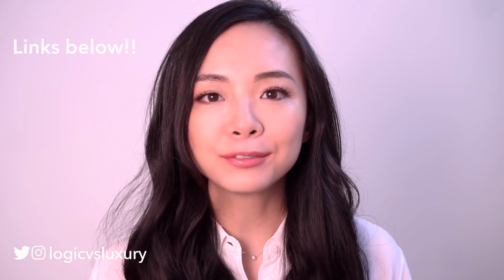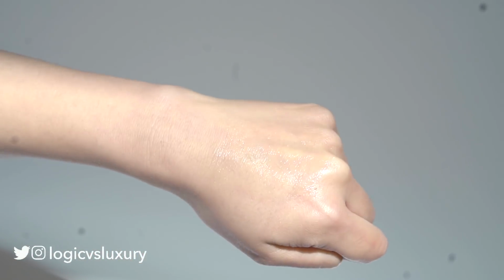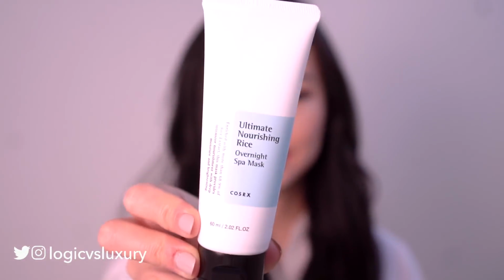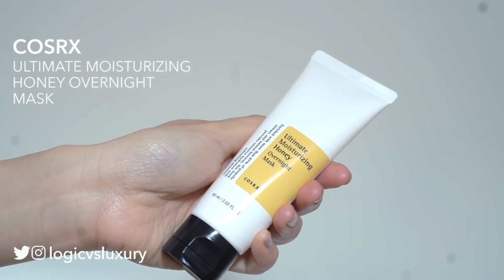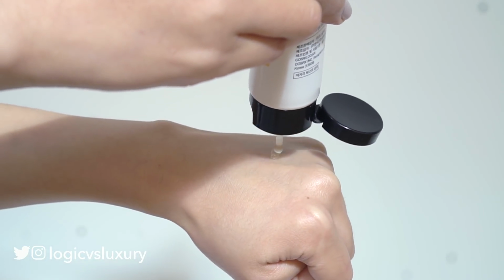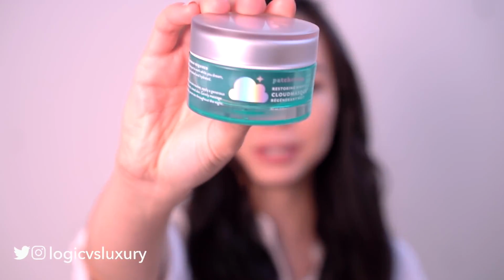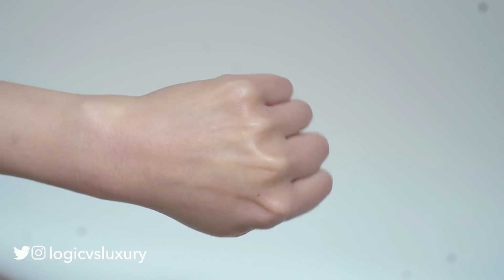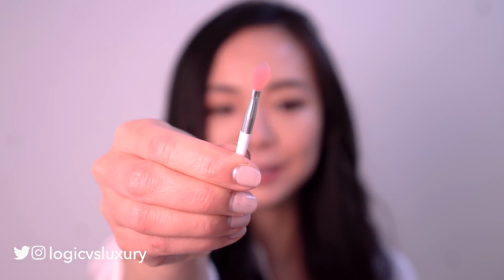SLEEP SKINCARE | LaNeige Water Sleeping Mask, CosRx Rice and Honey Masks, Patchology Cloudmasque LvL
Review of 4 different overnight skincare sleeping masks and one bonus lip mask! Featuring: LaNeige Water Sleeping Mask, CosRX Rice Overnight Spa Mask, CosRX Honey Overnight Mask, Patchology Cloudmasque, etc. OPEN FOR MORE!  ⤵️ ⤵️ ⤵️

Forgive my super pink coloring today! Messed up my camera settings... oops.

Join my on instagram and twitter: logicvsluxury

FEATURED PRODUCTS:

Thanks YesStyle.com for sending me (most) of these products to review!

🌙 LaNeige Water Sleeping Mask (Sephora), (YesStyle)

🌙 CosRx Rice Mask (YesStyle), (Ulta)

🌙 Patchology Cloudmasque (Ulta), (Dermstore), (Nordstrom)

🌙 LaNeige Lip Mask (YesStyle), (Sephora)

FAQ

📷 My usual camera
📷 My usual camera lens
👚 What I'm wearing (EQ), (Nordstrom)

Intro/Outro Music: "Mr. Sandman Remix" by The Chordettes / Cofresi

Nothing in this video is sponsored although I did receive some products for free. All opinions are strictly my own. If you shop with these links, thank you! I appreciate the support for my channel.